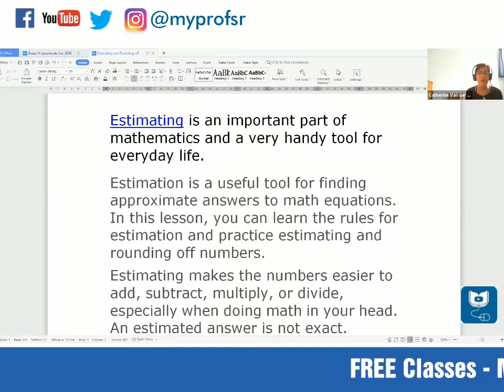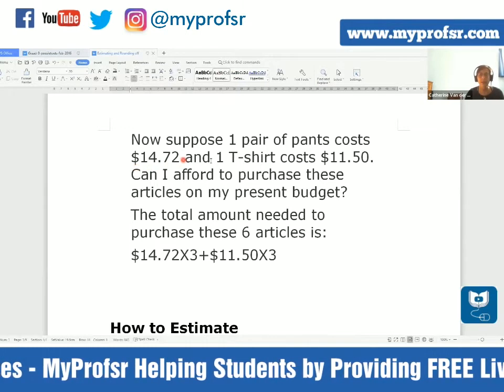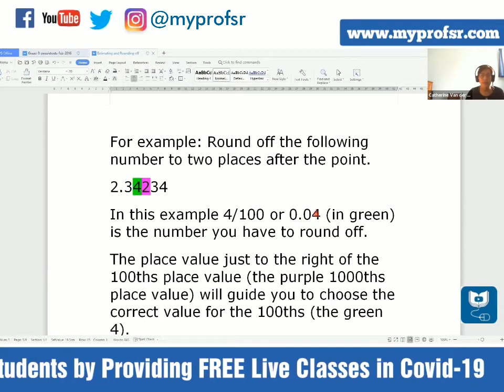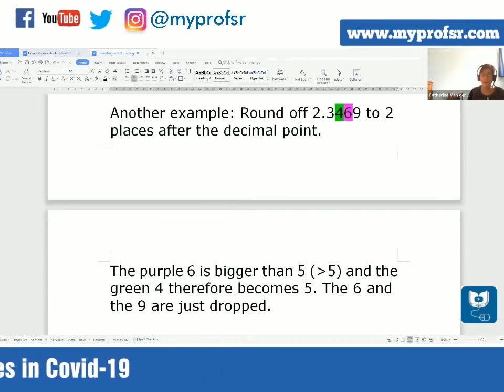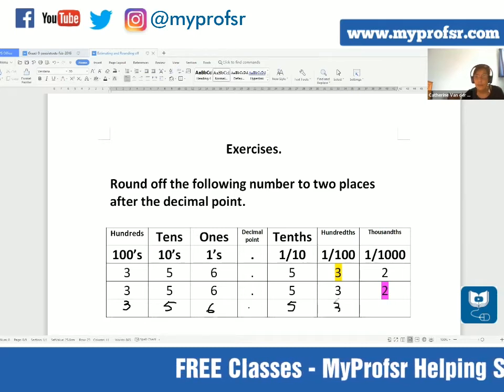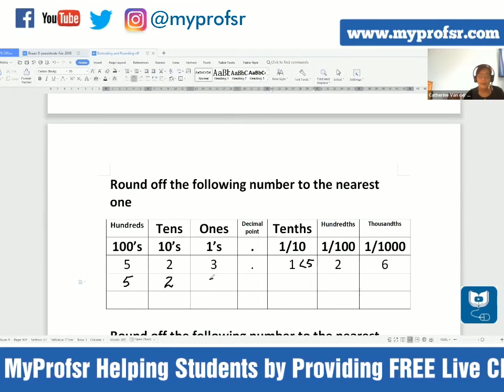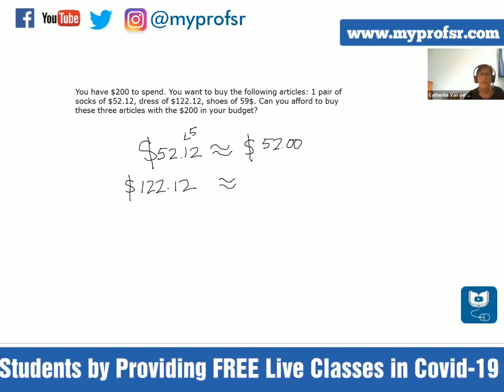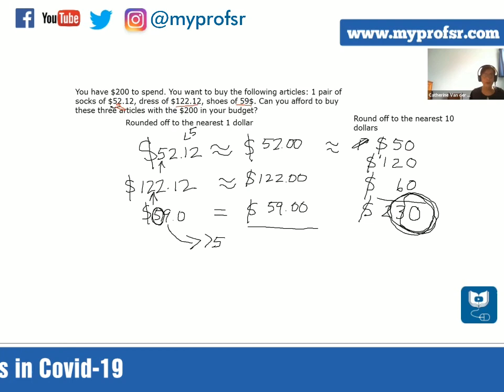Estimation and Practice Estimating and Rounding off Numbers | Add, Subtract, Multiply & Divide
UK's Most Affordable 1 to 1 Online Tutors From £9.99 per Week.
 ☑️ Revolutionary Online Tuition
 ☑️ Online Classes with highly qualified tutors - anytime and anywhere